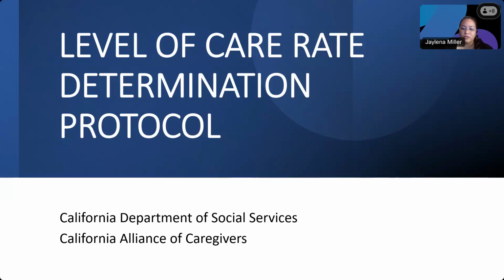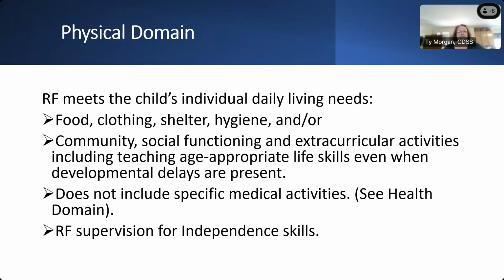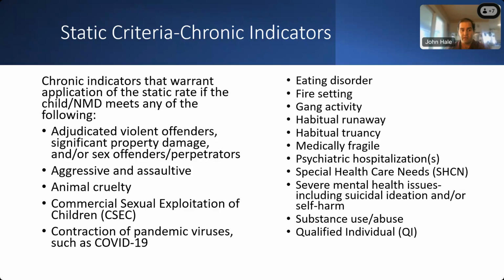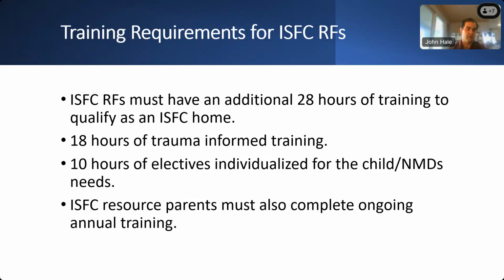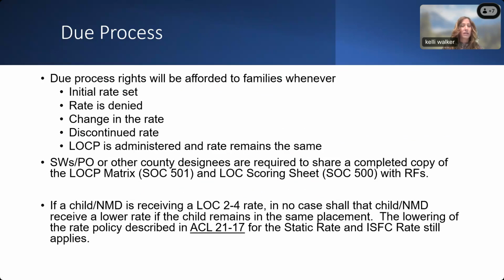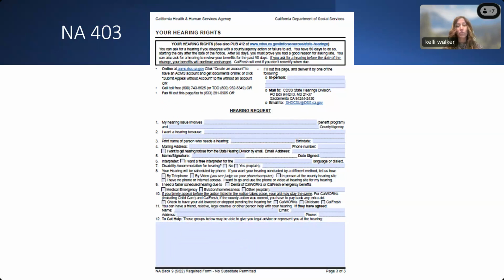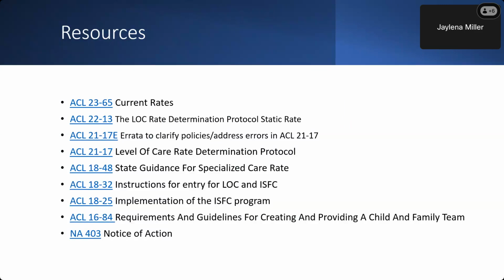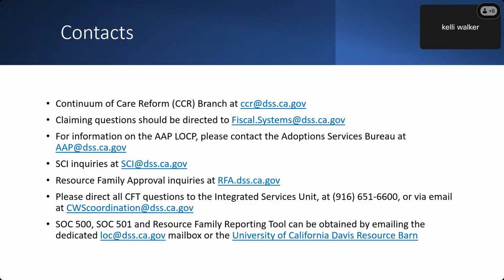Caregiver Support Webinar: Level of Care Rate Determination Protocol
Learn about the Level of Care Rate Determination Protocol and about how foster care rates are determined.